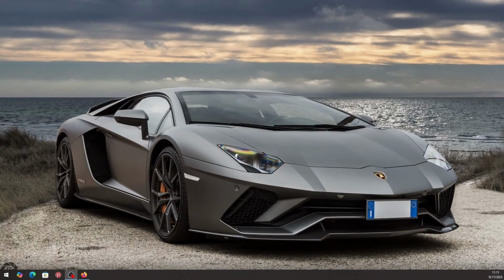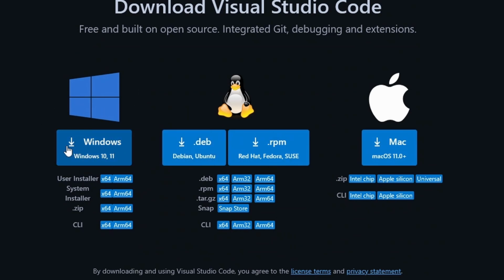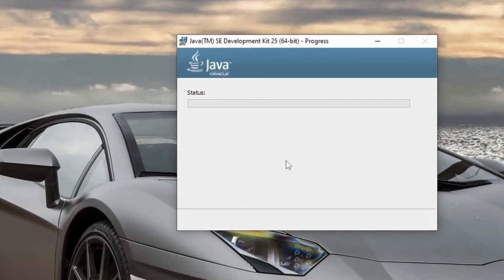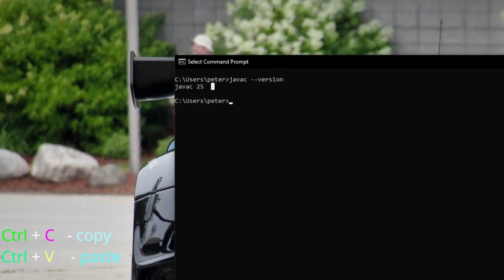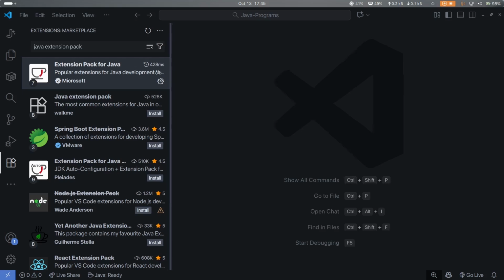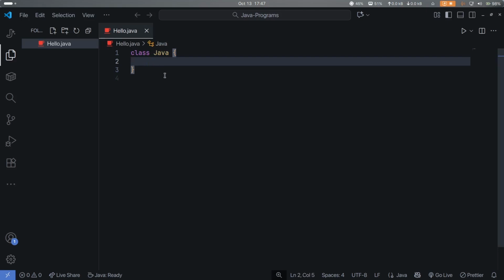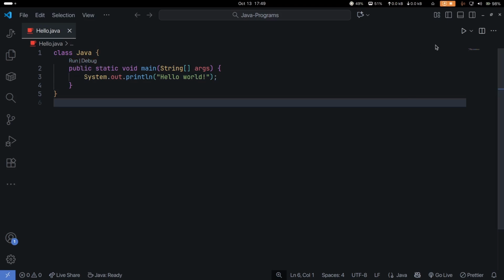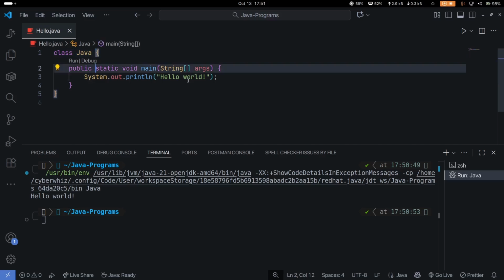2 Setting Up The Java Environment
I this video you will learn how to set up java environment by installing the necessary tools needed to run java programs